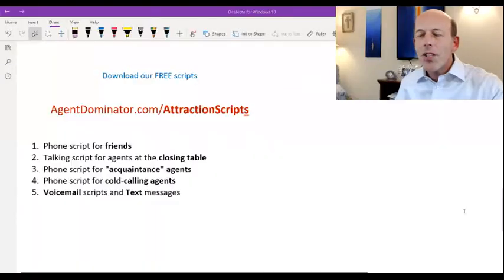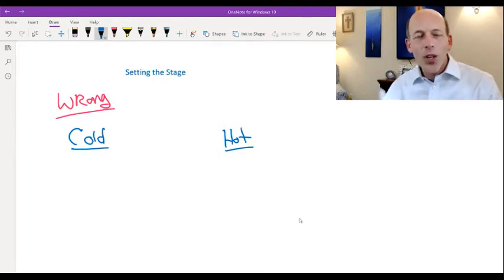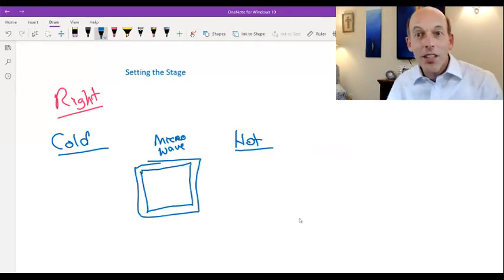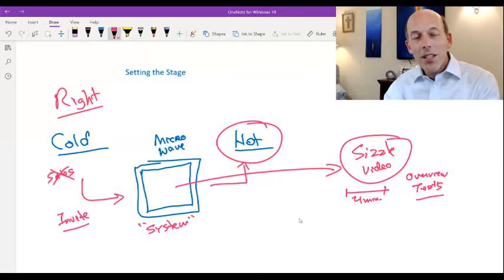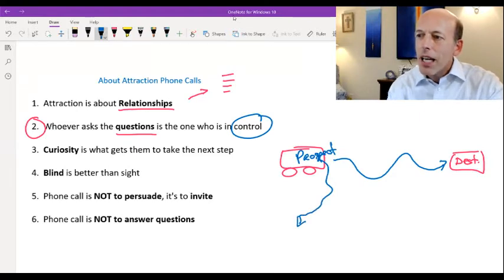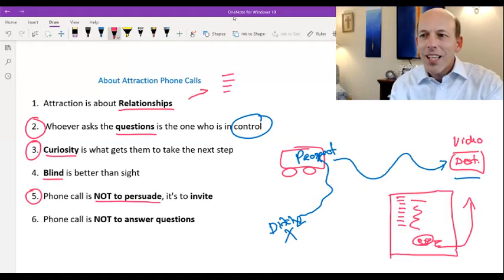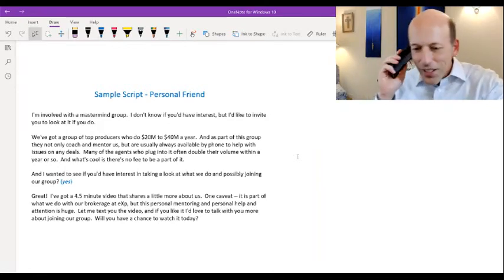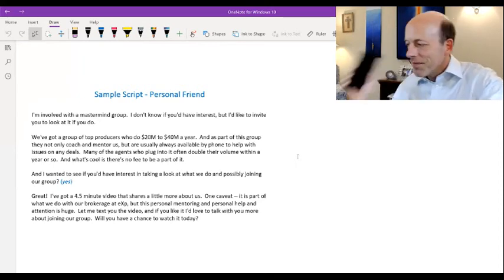Agent Attraction for EXP Realty -- the TOP 5 scripts make agent attraction simple with NO rejection!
These scripts are perfect for eXp Agent Attraction. Attract any type of agent to your eXp Realty business -- attract agents at the closing table, agent attraction of personal friends, and even telephone scripts for cold market agent attraction when you do not know the agent.

The Agent Attraction Script Book makes it easy to grow your eXp Realty revenue share business.